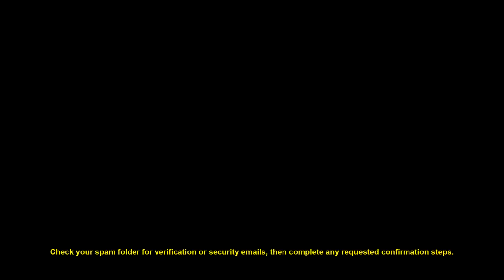How to subscribe to OpenWeather for weather features in apps - Easy Tutorial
Whether you're a developer or just curious about enhancing your app with real-time weather data, this video covers everything you need to know. From creating an account to accessing API keys, we’ll guide you through the process to ensure you can provide accurate weather updates to your users.